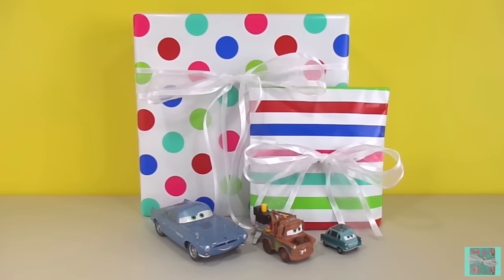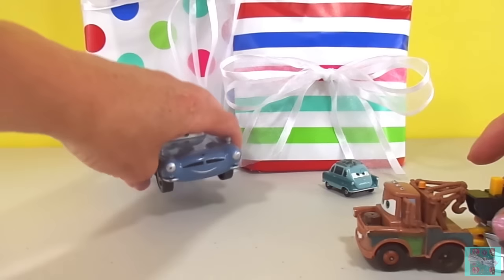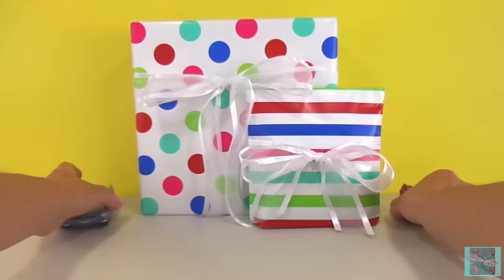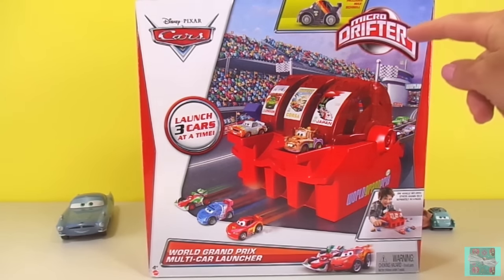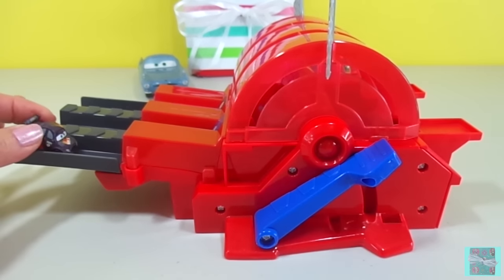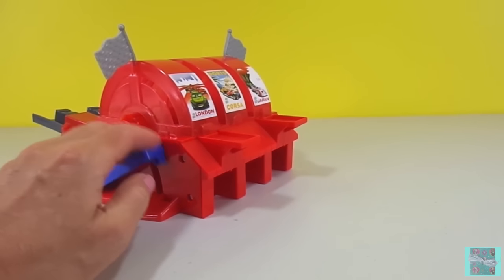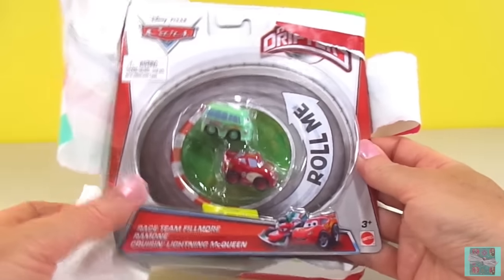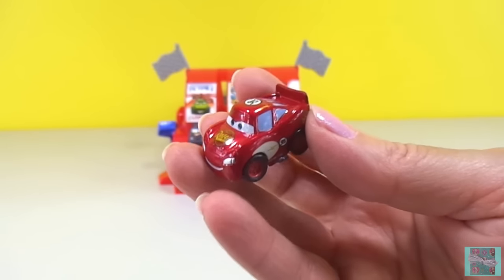Disney Cars Micro Drifters World Grand Prix Launcher & McQueen Schnell Ramone Fillmore Race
We had two presents to open and a visit from Disney Cars Mater, Fin McMissile and Professor Z. It was exciting when we opened up our big present and discovered a Disney Cars World Grand Prix Car Launcher for Micro Drifters Cars. Our launcher came with a Micro Drifter Max Schnell.  We were happy when we opened up our other present and found three new Disney Cars Micro Drifters, Fillmore, Ramone and Lightning McQueen. Now we can have a World Grand Prix race! Guess who won!?!

Here are other great toy surprises!

Imaginext Justice League DC Super Friends Gotham City and Jail Playsets w/ Play Doh Surprise Eggs

Hot Wheels Color Shifters Cars Barbaric and Firetruck Fire Eater in the Color Splash Science Lab

Shopkins Season 3 Blind Baskets Opening w/ Ultra Rare Surprise at the Easy Squeezy Fruit & Veg Stand

Hulk and the Agents of S.M.A.S.H. Fist Smashin Hulk + Can Heads Super Hero Mashers Potato Head Hulks

Avengers Age of Ultron Thor and Iron Man Figures with Arc ATV Vehicle vs. Ultron Legos